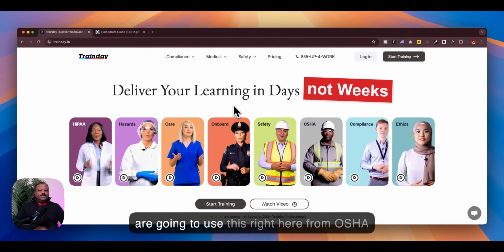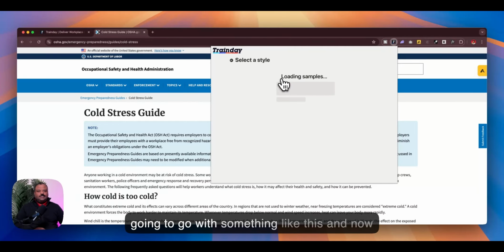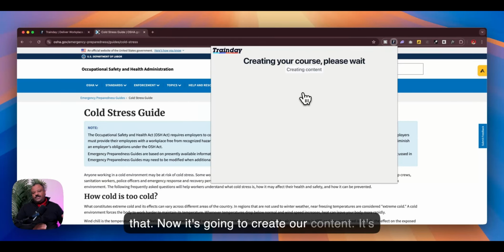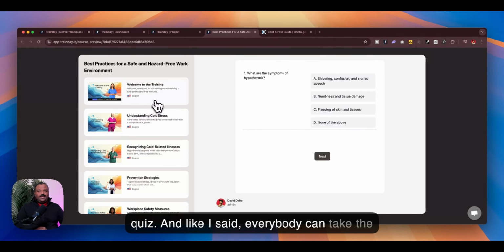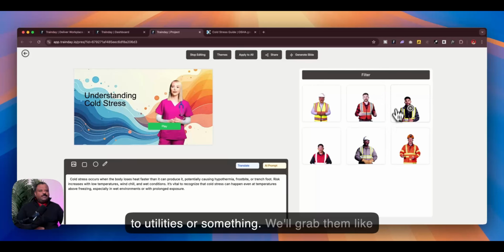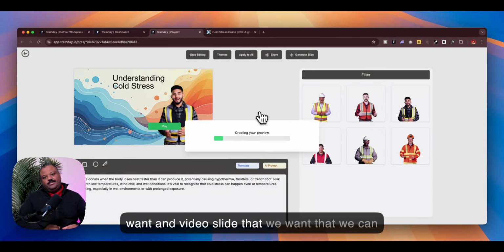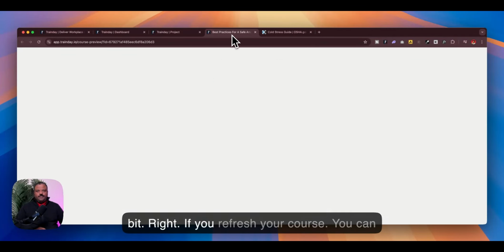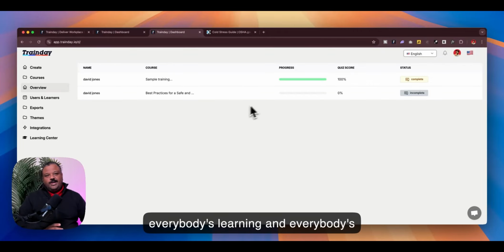Fast Track eLearning: Create Safety Training with AI & Data ( Full Guide )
Speed up the development of your eLearning and workplace safety training courses with the power of artificial intelligence and relevant data. This tutorial is designed for eLearning developers, HR professionals, and safety officers who want to leverage cutting-edge technology to quickly produce high-quality, data-driven training programs. Discover how AI can streamline your course creation process, ensuring your training is both effective and timely.

What You'll Learn:

Leveraging AI in Course Creation: Introduction to how AI tools can automate the design and development of your eLearning courses.
Incorporating Relevant Data: Tips on using data analytics to tailor your training content to meet specific learning outcomes and safety standards.
Streamlining Content Production: How AI accelerates content creation, from generating textual material to creating engaging, interactive multimedia elements.
Customizing Training for Specific Needs: Strategies for using AI to adapt courses for different workplace environments or specific safety scenarios.
Evaluating Training Effectiveness: Techniques for using AI to gather feedback and assess the impact of your training programs on employee performance and safety.
Why Watch?

Training Managers: Enhance your training workflows with AI to deliver courses faster and more efficiently.
Safety Trainers: Ensure your safety training is backed by the latest data and technology, keeping your workforce informed and protected.
eLearning Professionals: Stay at the forefront of technological advancements in course development and delivery.